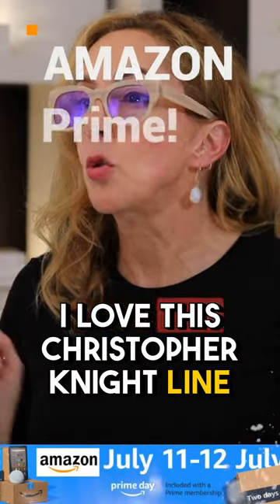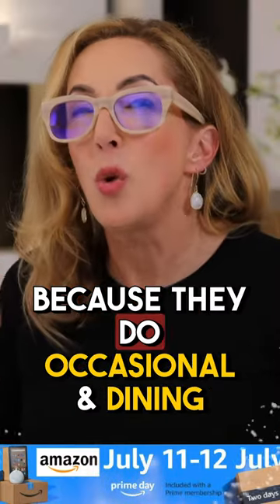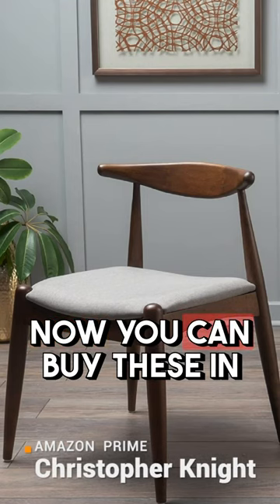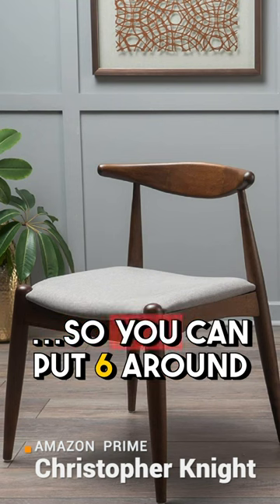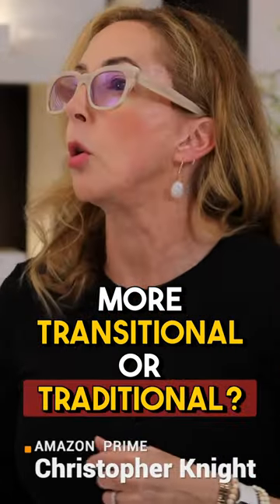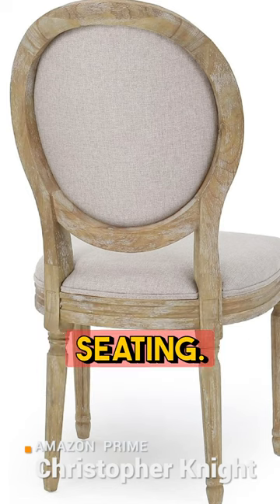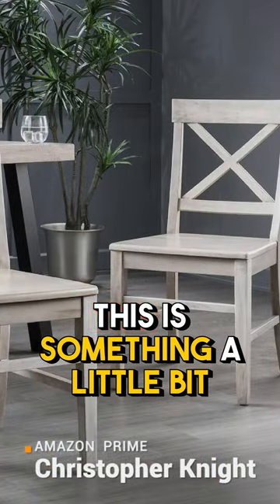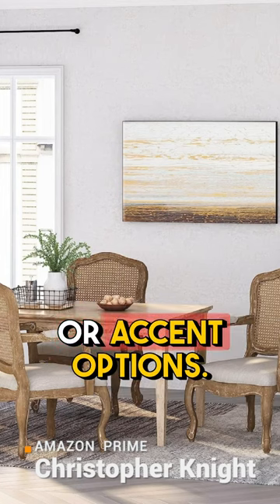Amazon Prime Day - Designer LOVES This…